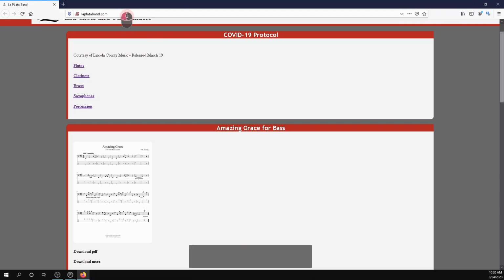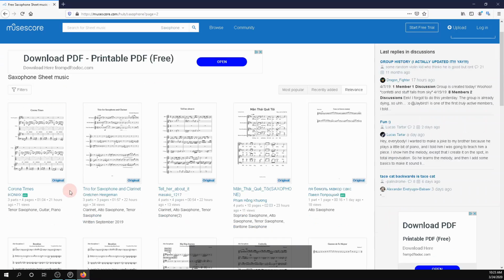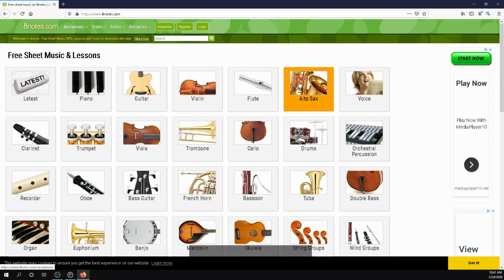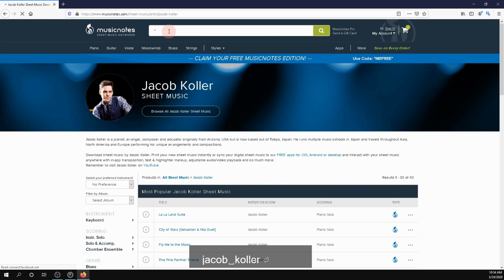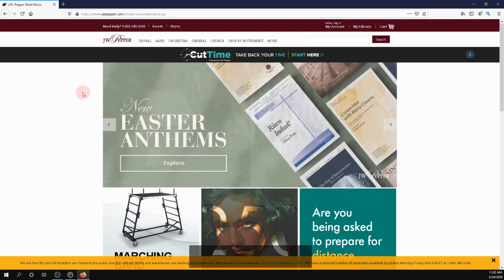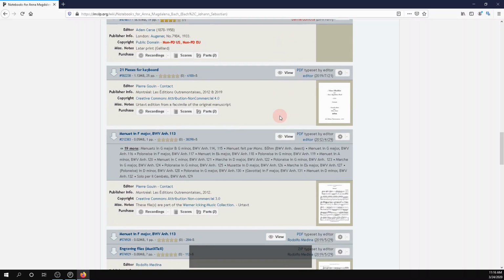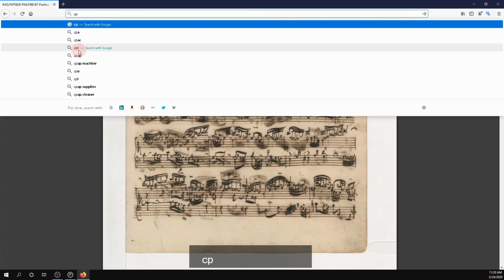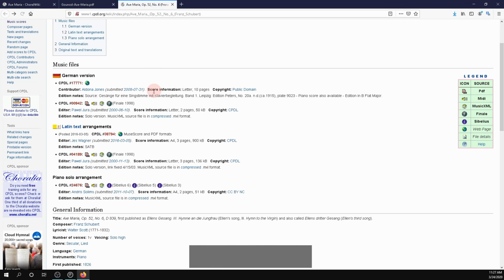Finding Sheet Music Online (Mostly For Free)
Websites in this video:
0:07
0:37
3:43
5:52
7:21
8:08
11:17
13:20